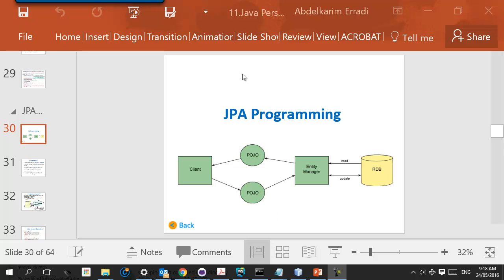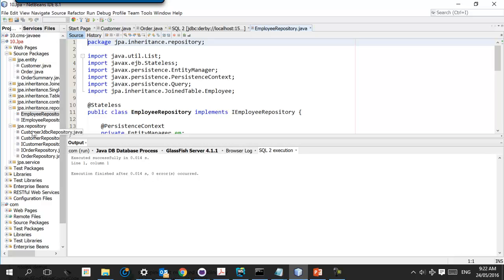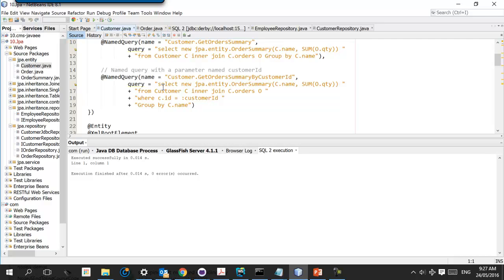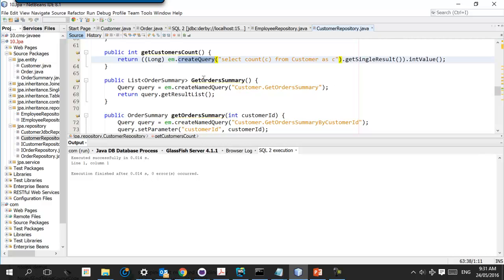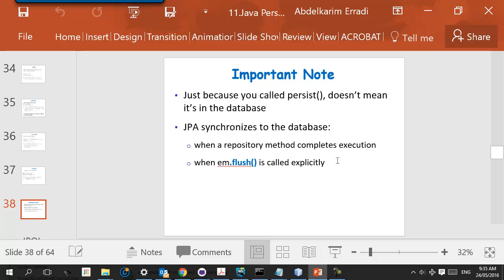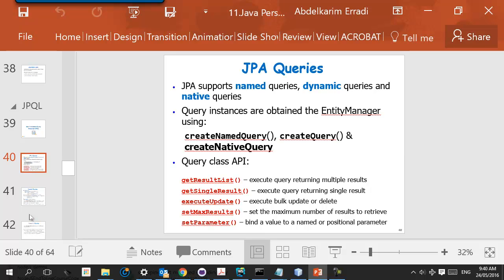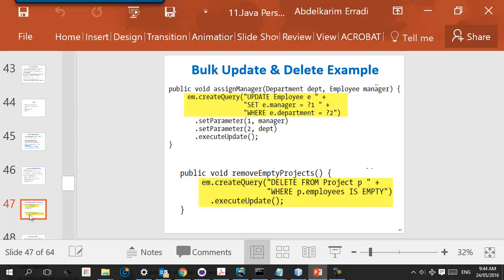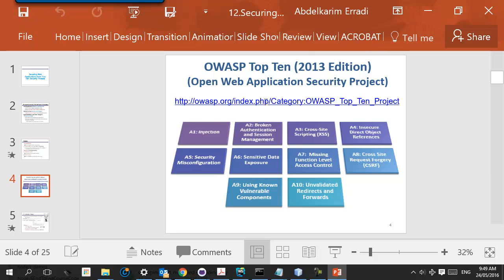Java Persistence API (JPA) - Part 4